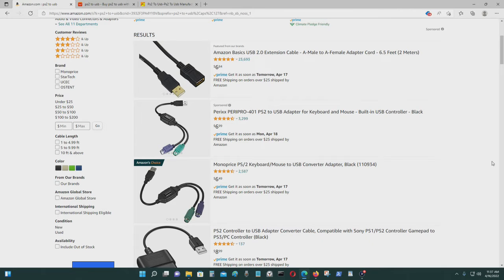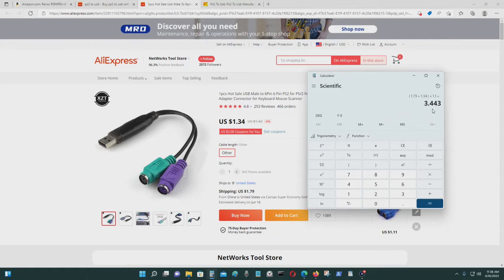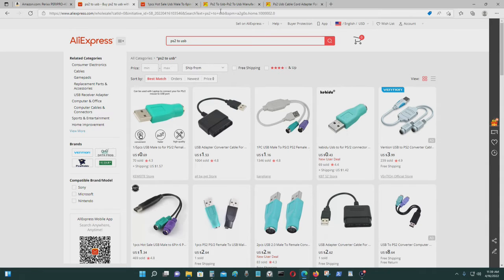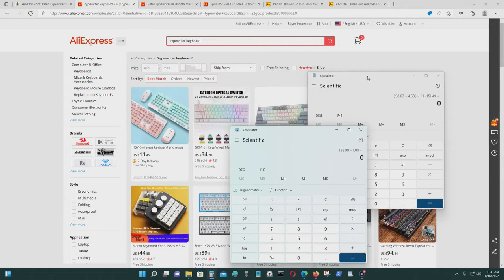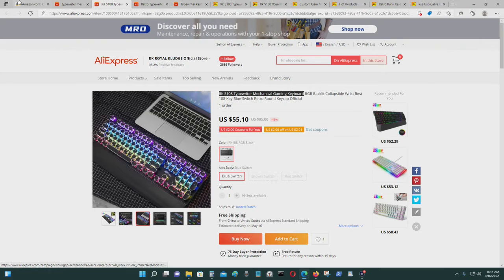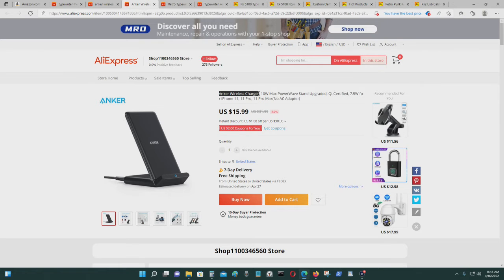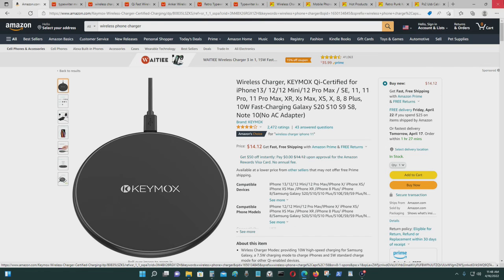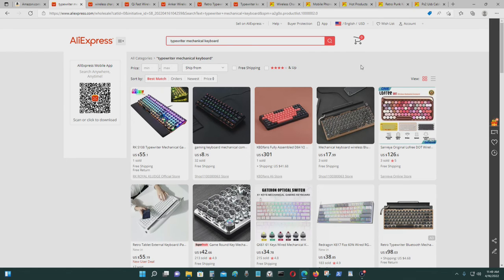Buying Electronics at Wholesale Prices